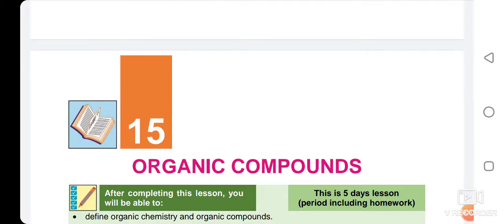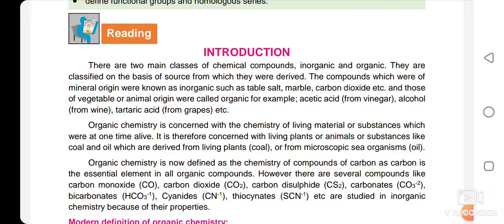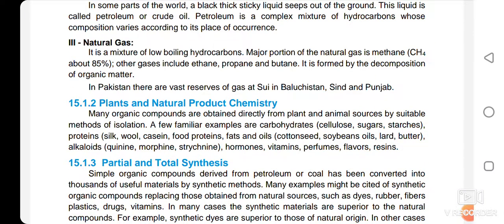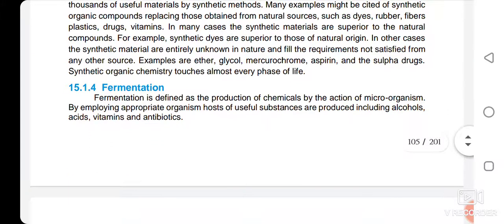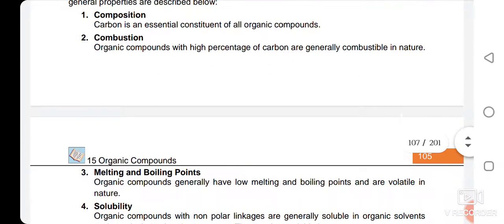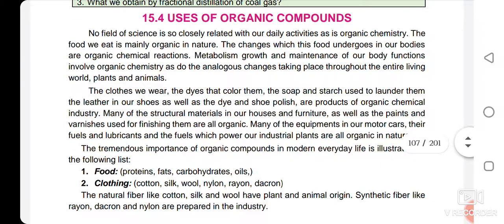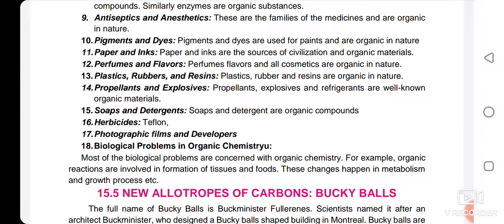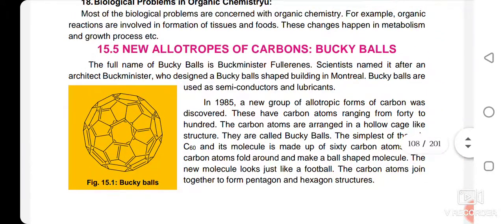Second year chemistry ch# 15 federal board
Introduction to organic chemistry
Sources of organic compounds
Characteristics of organic compounds
Uses of organic compounds
how to o differentiate between organic and inorganic compounds